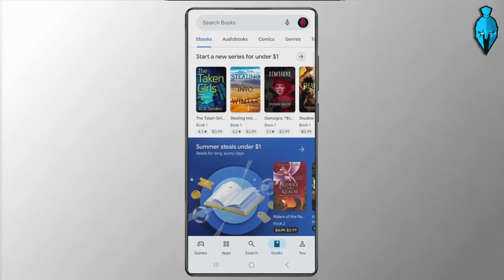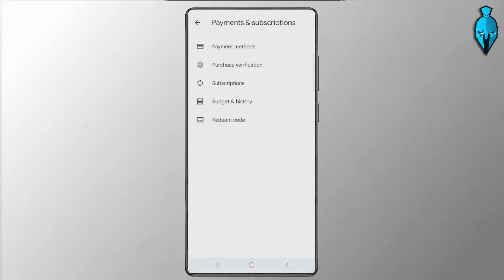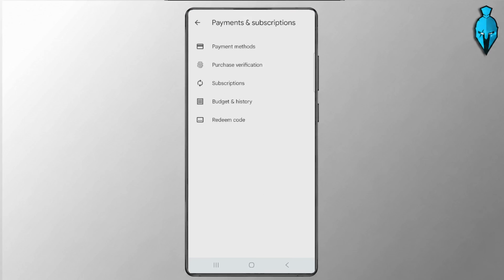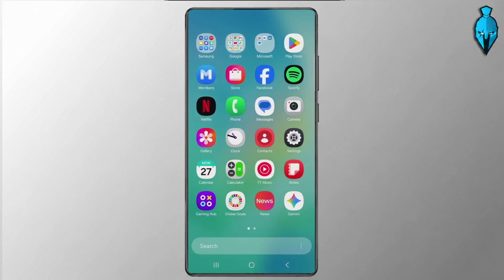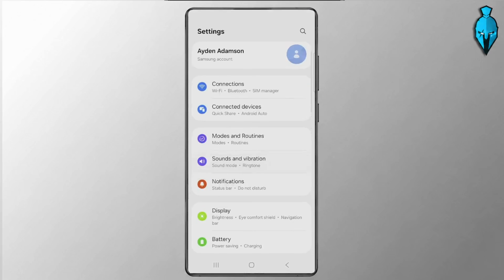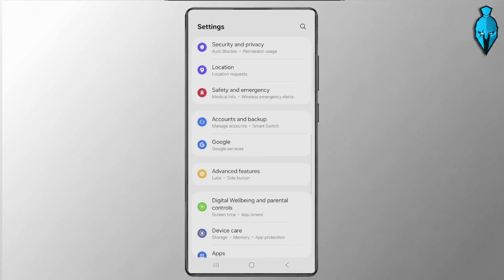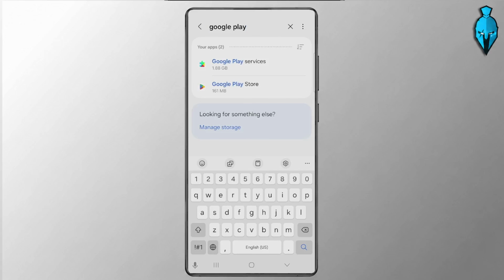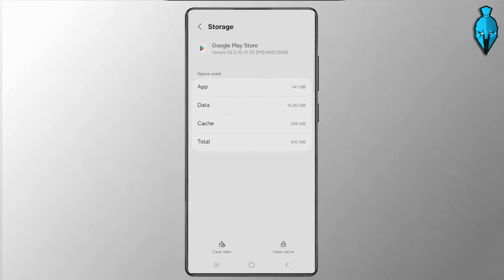How To Fix Google Play Balance Not Showing - Full Guide